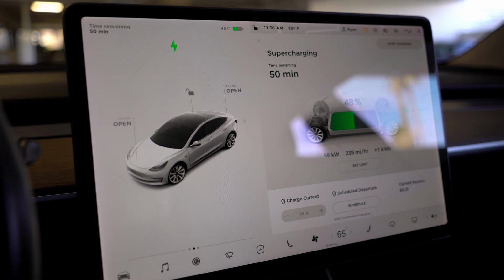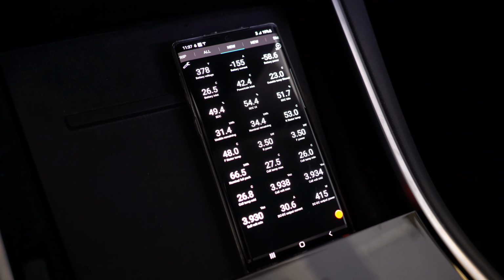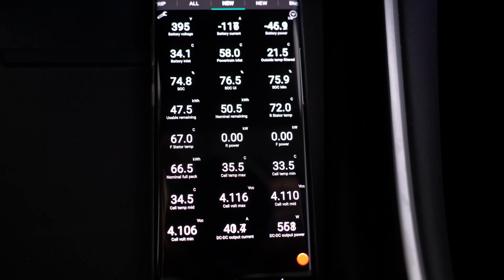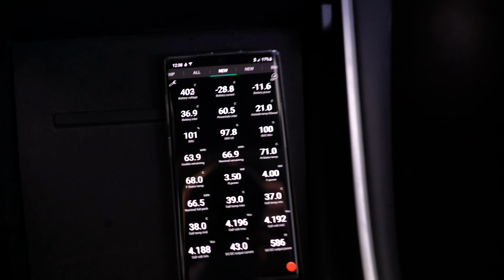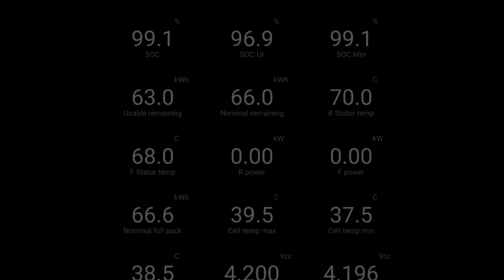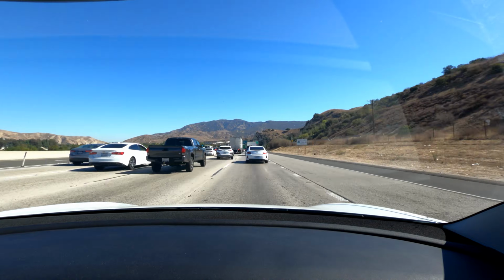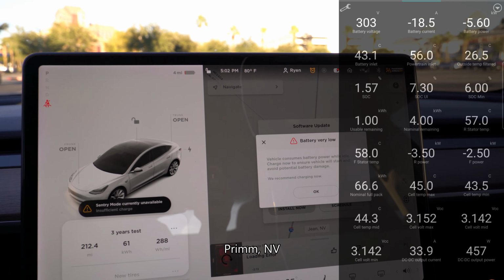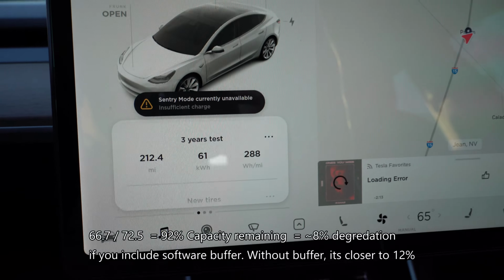Tesla Model 3 - 3 years, 73,000 mi Battery check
Testing a full battery charge on my Tesla model 3 after 3 years of ownership. I go over the data in scan my tesla app as well as talk about cell balancing, a fan anomaly which seems to only happen on my car, and more.